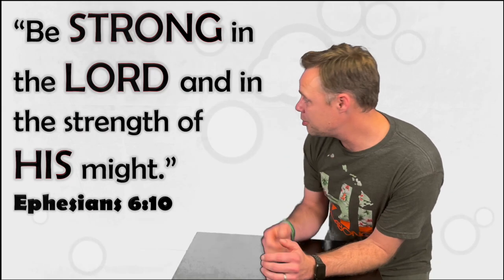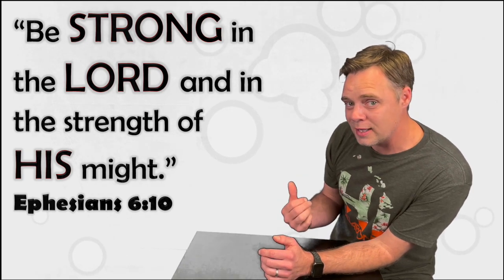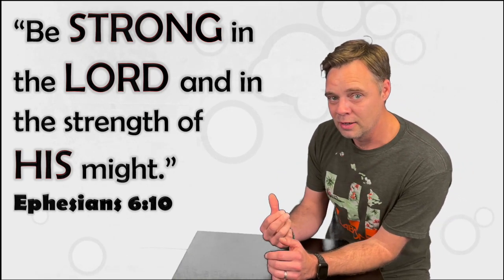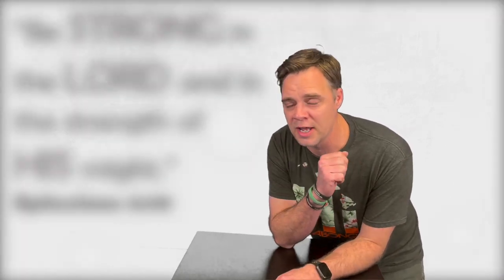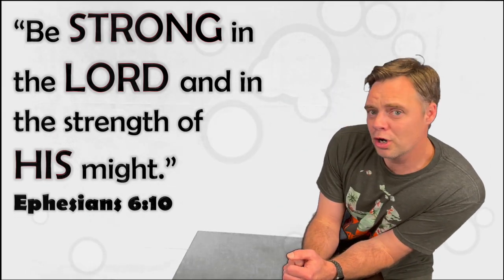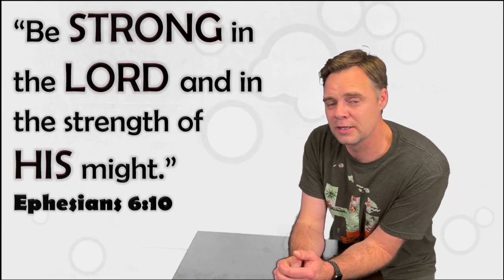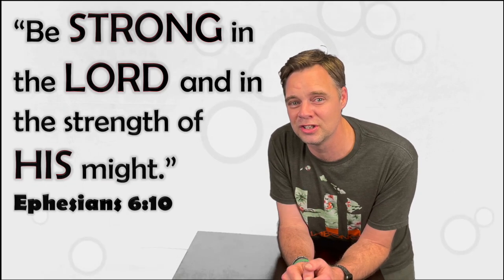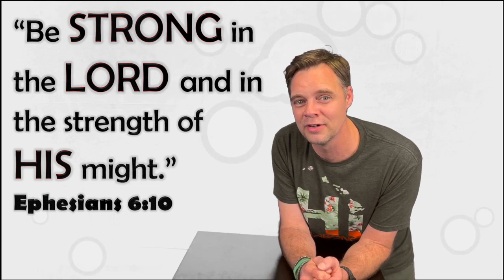Where does your STRENGTH come from? Ephesians 6:10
Where is your strength found? In yourself or in God? Good News Club Memory Verse for the series God Rules Be Strong (Daniel Lesson 1)